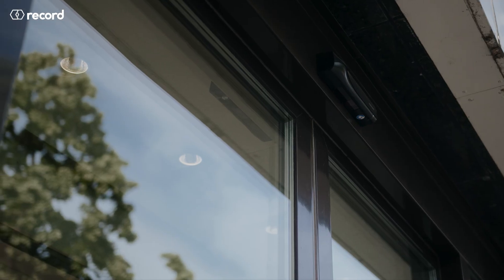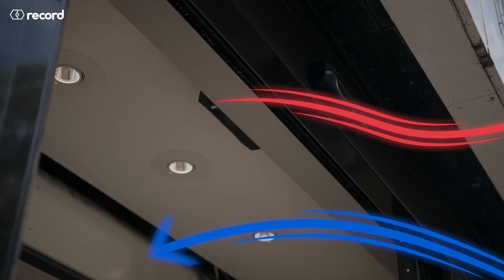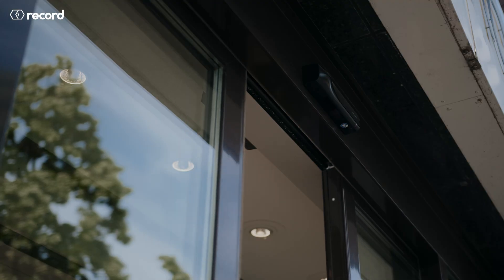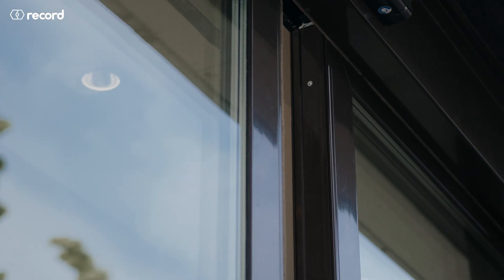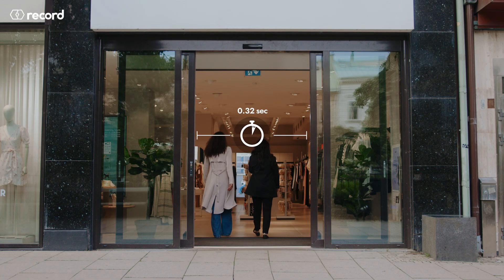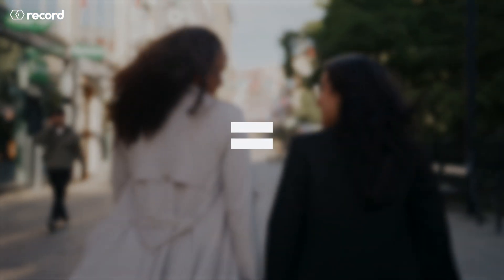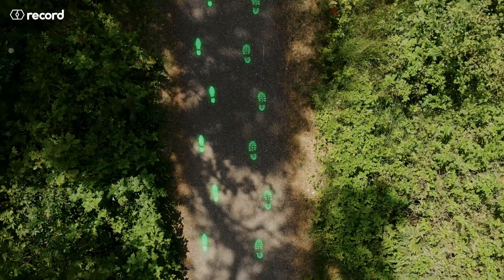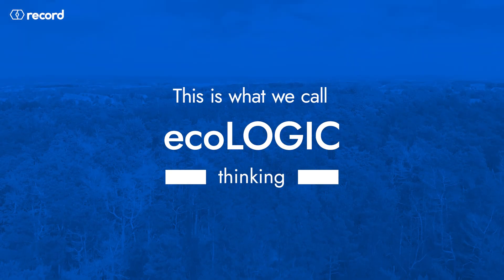Record UK - ecoLOGIC Launch Video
New ecoLogic for System 20 Sliding Doors

At Record, we're dedicated to creating advanced products that set new benchmarks for quality and performance.  Our latest innovation, ecoLOGIC is a cutting-edge AI algorithm designed to enhance customer experience and maximise energy savings.

Intelligence: Our AI dynamically adjusts door settings to minimise unnecessary open time.

Sustainability: Cut your entrance energy costs and carbon footprint.

Lifespan: Reduce opening cycles by 2-7%, extending the life of your doors.

Security: ISO 27001 certified, ensuring top-tier security standards for our cloud-based AI solution.

To find out more and experience the future of door technology with ecoLOGIC contact your Regional Sales Manager